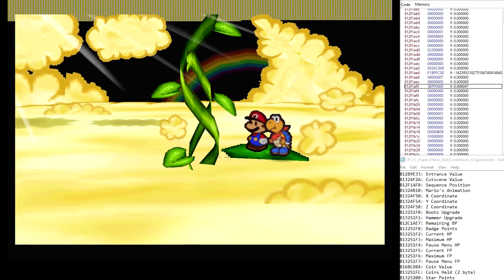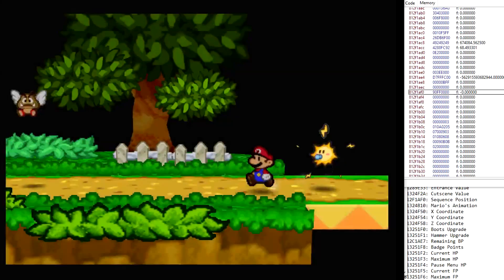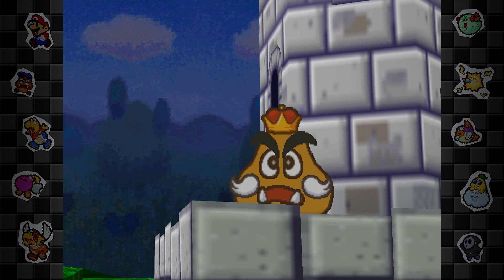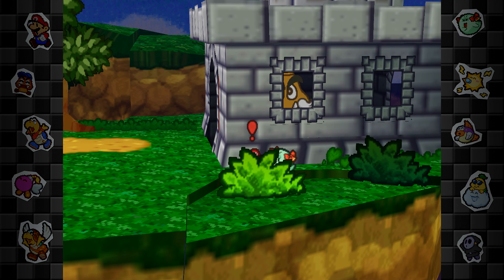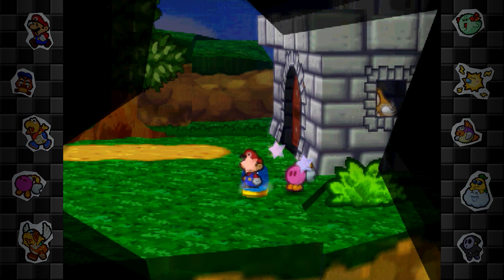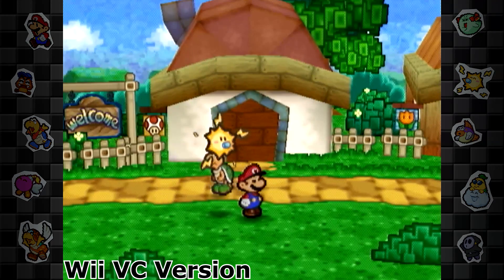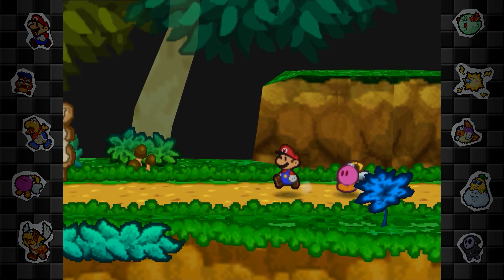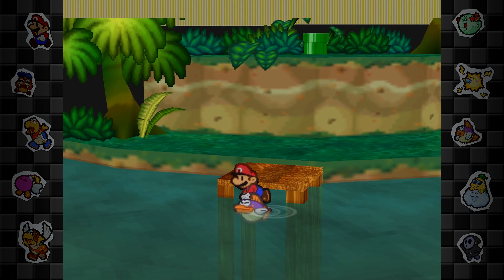Dark Background Swap Glitch Explanation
Not sure if the explanation for the Blue Goomba teleportation was clear, but mov_mario_paper has an excellent video describing it in more detail:

Background Swap Glitch is an odd one. The Star Spirit Card Pause setup was originally performed by Rain on Bizhawk, but we quickly dismissed it as a graphics-related emulation issue. That was only half right... instead of displaying the pause background, it defaulted to a dark background. This was due to emulator inaccuracies at the time. Little did we think it would be possible to do Dark Background Swap one day!

I eventually consulted Rain suggesting we take a second look at the Background Swap glitch, and tried a different emulator. After hours of work on Dolphin, it worked! This motivated a number of us to test the glitch on console, and it indeed was possible. Imglower was the first to do it on N64, which had a ton of unique effects of its own. I continued testing VC and discovered a few new backgrounds, as well as some strange side effects such as the yellow bar showcased at the end of this video.

Once this variation of the Refight Goomba King glitch was discovered by Imglower, he found that Background Swap was possible through battles. This opened a few opportunities for additional setups, and I was able to apply the knowledge to a few other rooms. Those will likely be included in some future update videos!

At first, we thought battle transition Background Swaps were exclusive to the Nintendo 64. In all my testing at the time, Virtual Console was stubbornly canceling every pause. That all changed on my Twitch livestream one day, when I was attempting to TAS it. It's really inconsistent, which leads me to believe it is related to lag. Perhaps there's another explanation, but my understanding of it so far doesn't point to any other reasons.

Be sure to support the guys involved with some of the testing and discoveries contributing to this glitch! You can find them here: